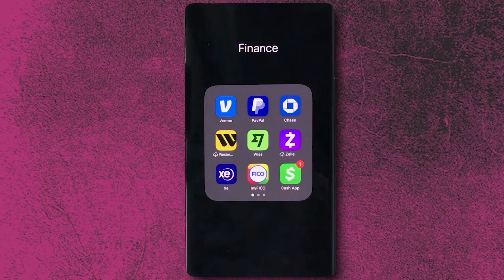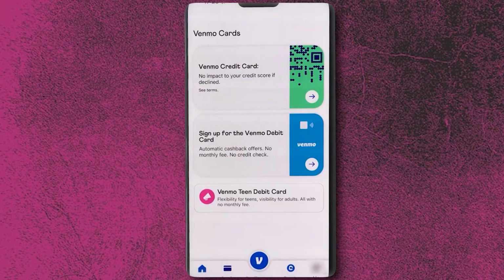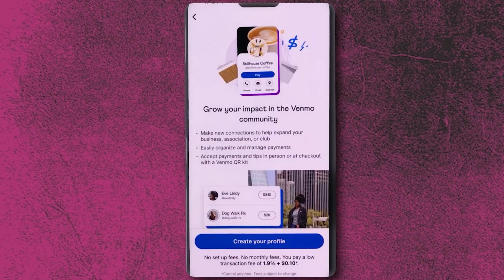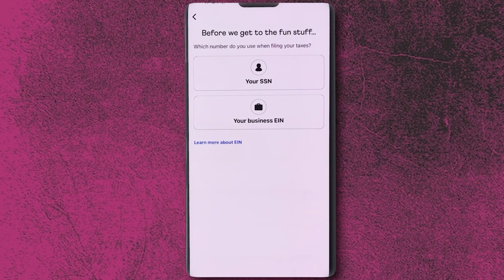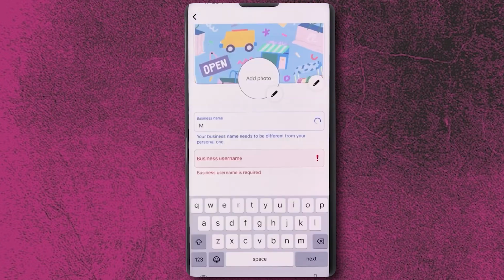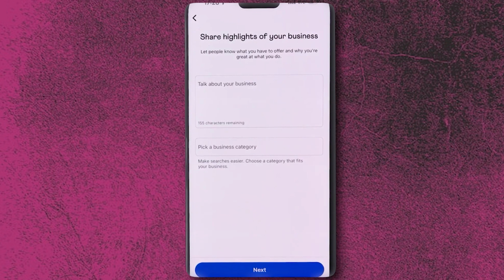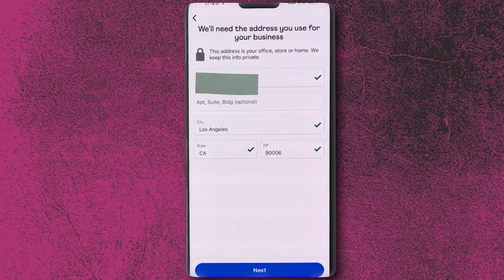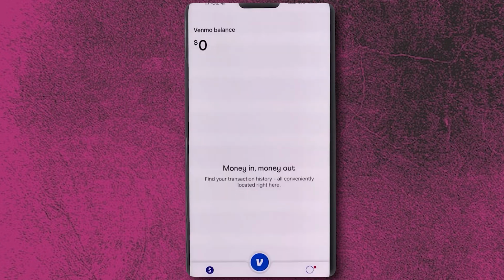How to Make a Business Account on Venmo (2026) ✅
Want to accept payments for your business with Venmo? In this tutorial, I’ll show you how to make a business account on Venmo in 2026. Learn how to set up your account, customize your business profile, and start receiving payments from customers with ease.